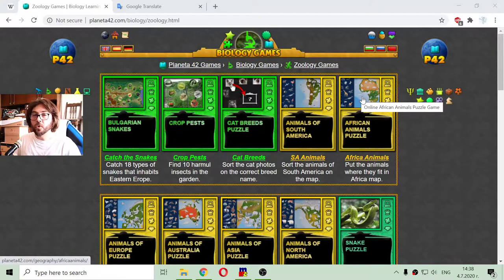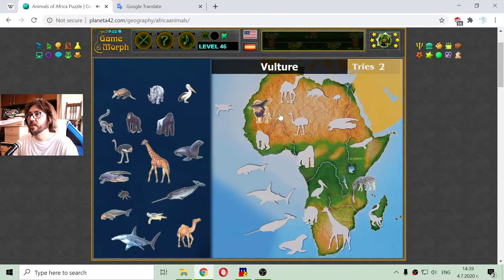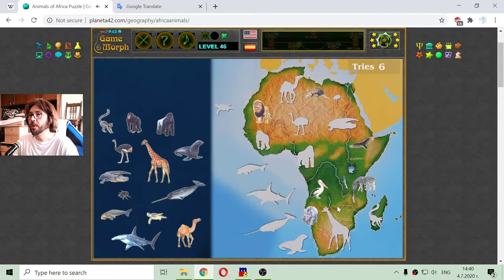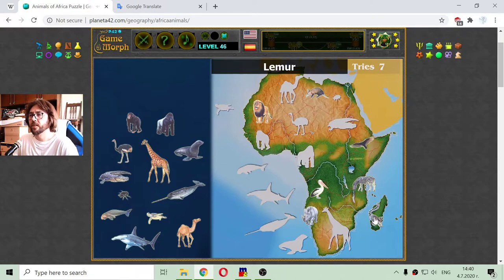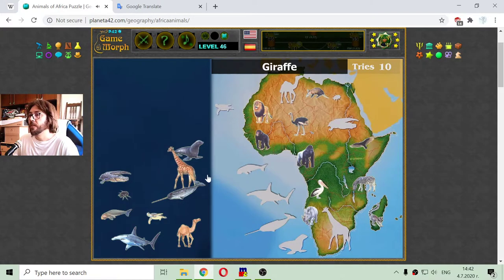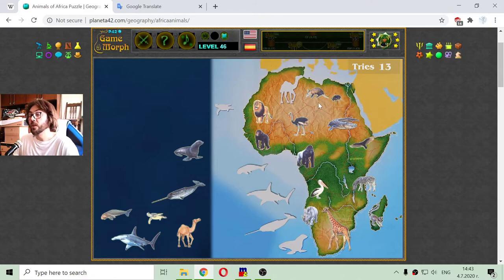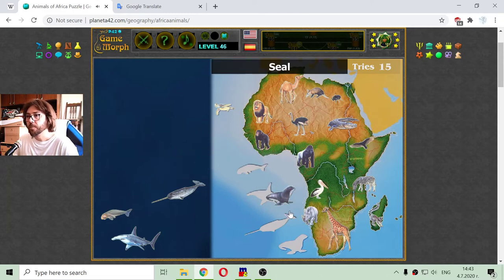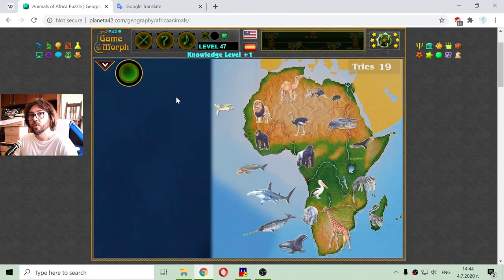The Animals of Africa - Interactive Biology Lesson 🦠🎥🎓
Fun educational video about the most popular animals that inhabit the continent of Africa. Zoology and geography learning game, suitable for online lessons and interactive classes. Fun zoology. Popular African animals. Interactive Biology and Geography Video Lesson.